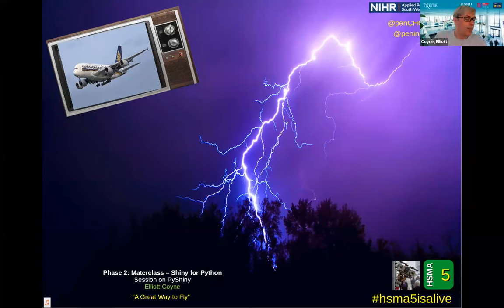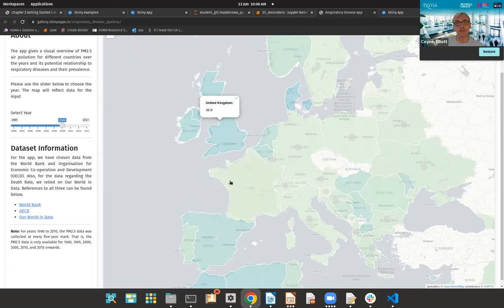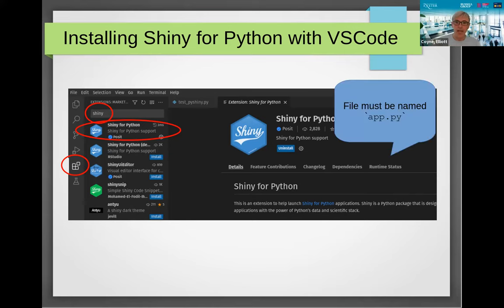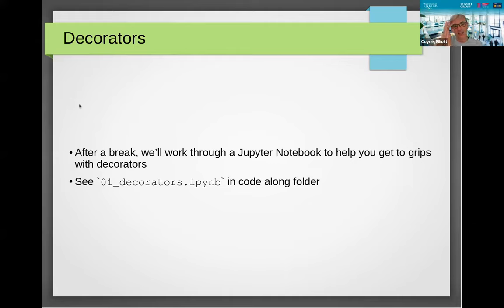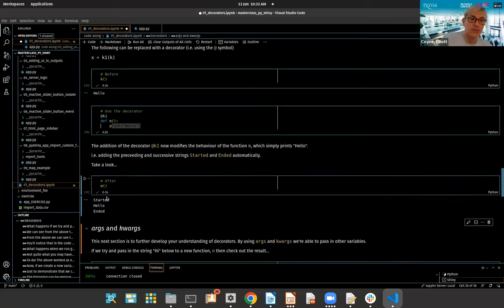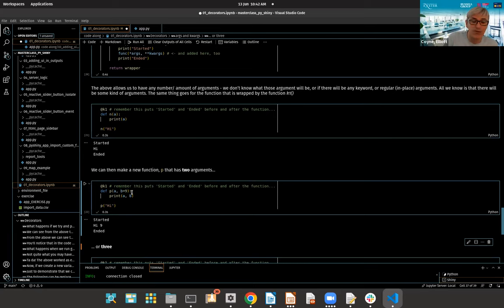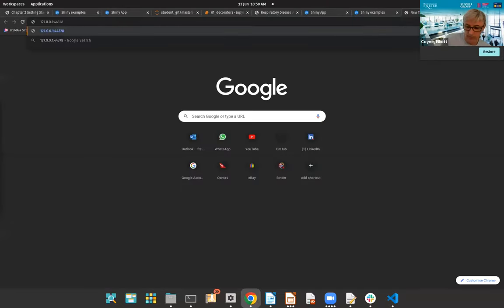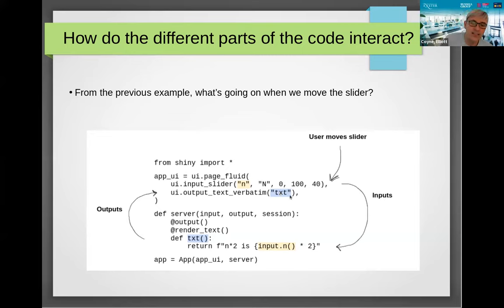HSMA Masterclass : Shiny for Python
In this Masterclass session, we introduce Shiny for Python - a relatively new library for Python that has been used extensively in R for many years - for developing web applications from your data and models simply but effectively.  We also introduce the concept of Decorators in Python, which are used extensively within Shiny.